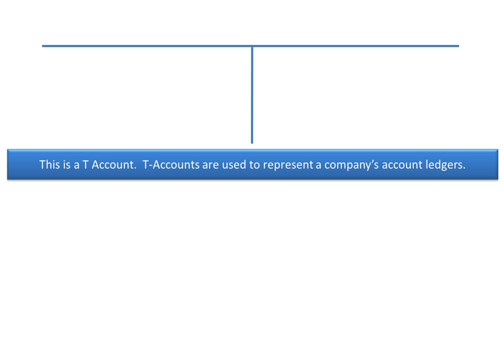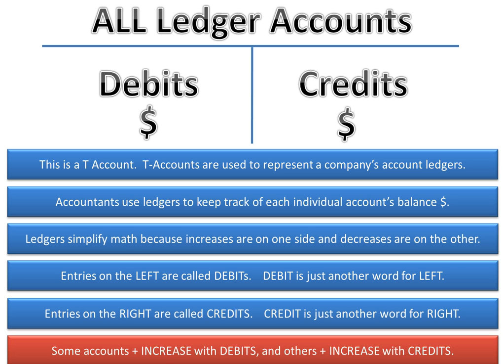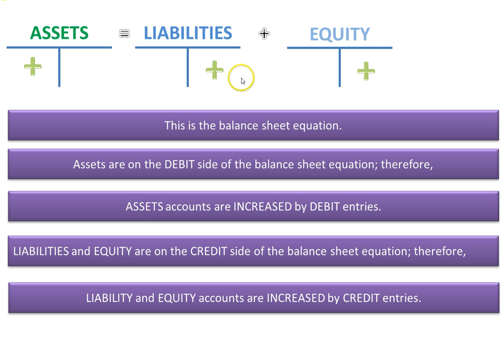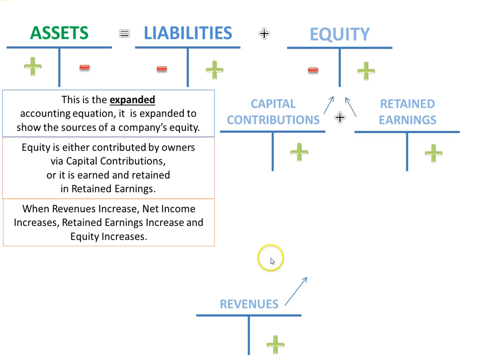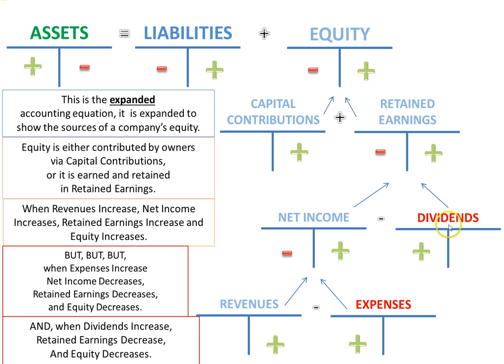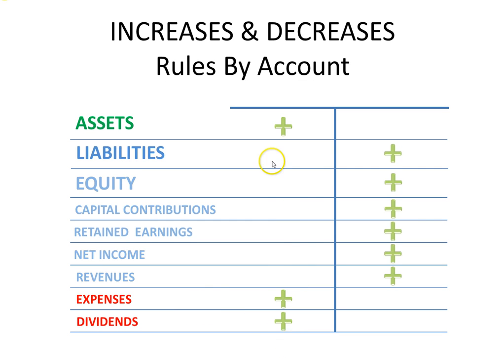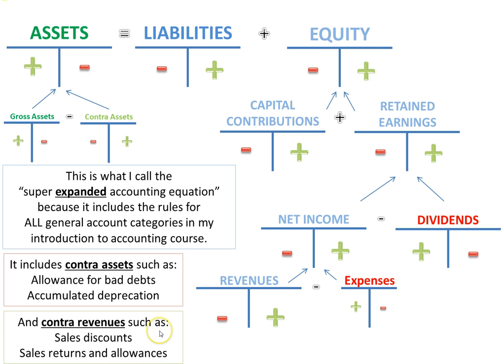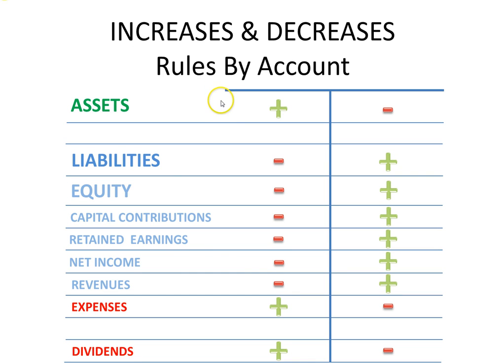Debits on the Left, Credits on the Right (Jingle)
This video summarizes the basic idea of debits and credits and does it in context of the larger expanded accounting equation.
It also has a quirky jingle that is guaranteed to ensure you will never forget that Debits are on the Left and Credits are on the Right, or as the jingle goes "Debits on the Left, Credits on the Riiiiiiiiight, Debits on the Left, Credits on the Right."